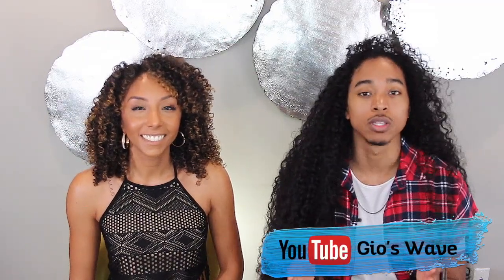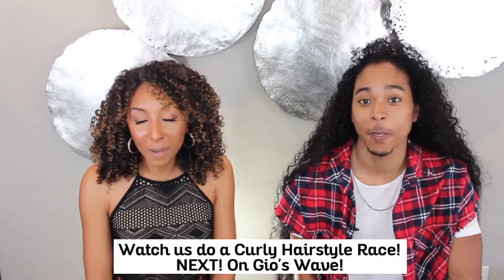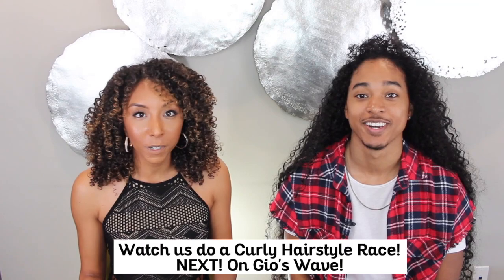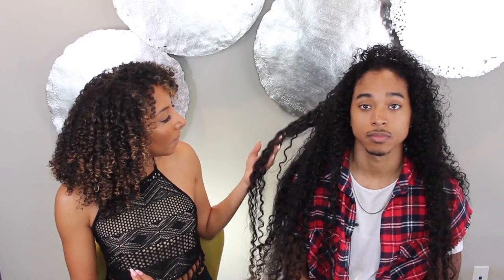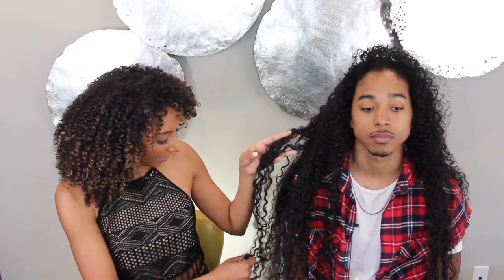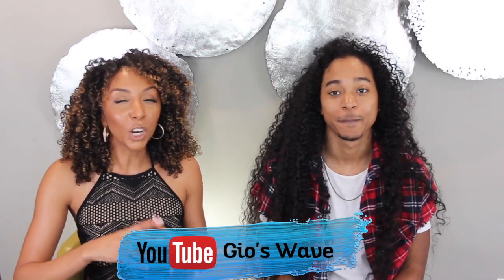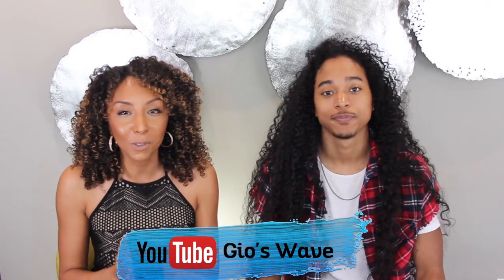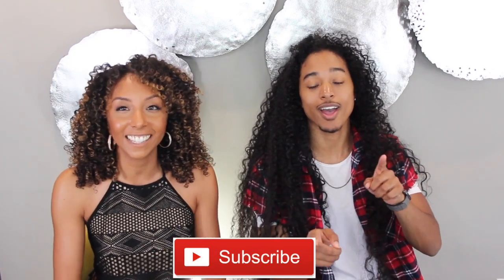Curly Hair Tips w/ Gio's Wave! | BiancaReneeToday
YES! This is a collab with the guy that has the LONGEST CURLY HAIR EVER!! GIO'S WAVE! In this video we discuss our Curly Hair Tips & Routines and see how they differ from having curls with VOLUME vs LENGTH. How long is his hair? How does he sleep with it? How many products does he use? Watch this video to find out!

Make sure to watch our CURLY HAIRSTYLE RACE video on HIS CHANNEL!! "Gio's Wave"

Gio's IG/Twitter/Snapchat: @Giofilipinohair